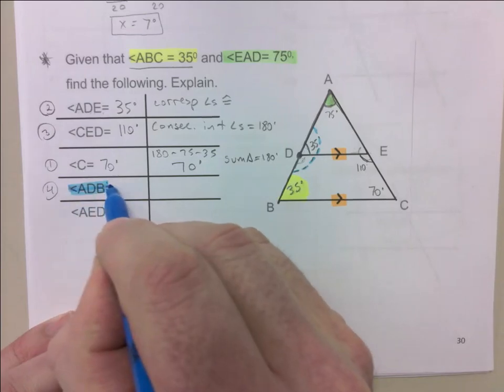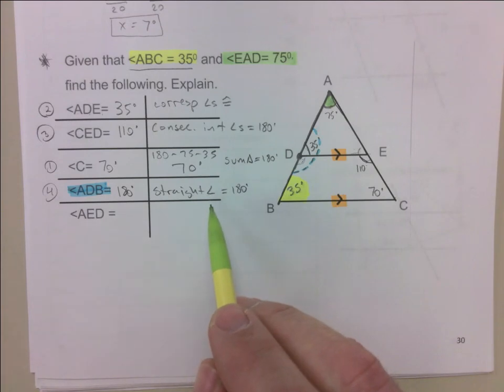HOMEWORK CORRECTION PG 30 & 28, MYSTERY ANGLES, TRIANGLES, EXPLAIN AND JUSTIFY